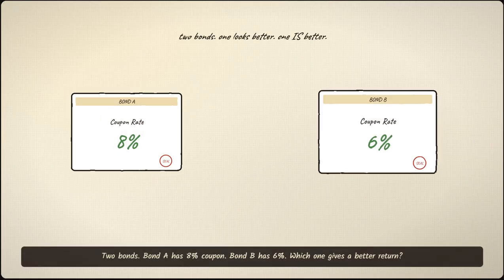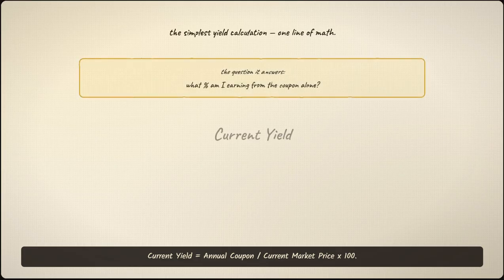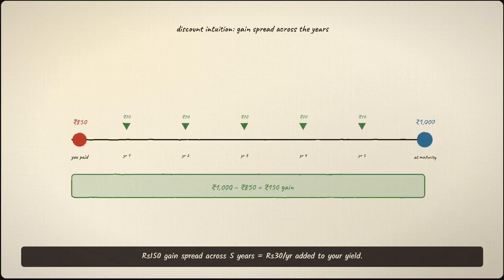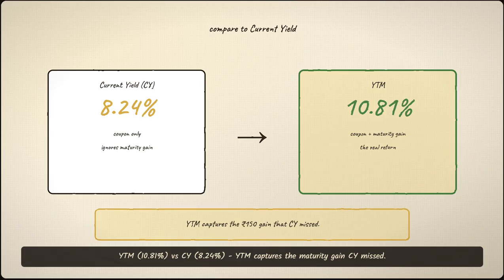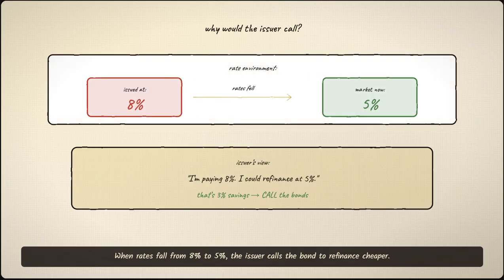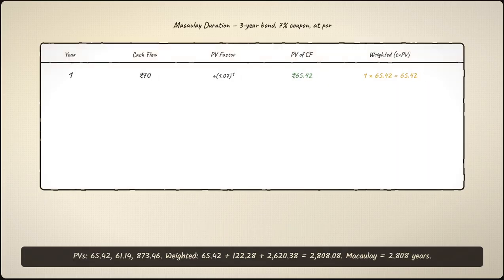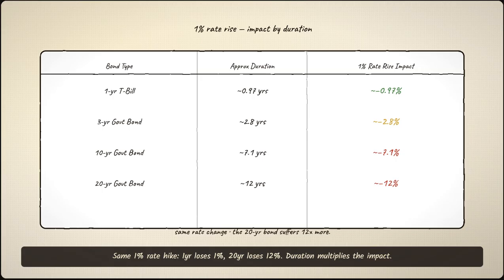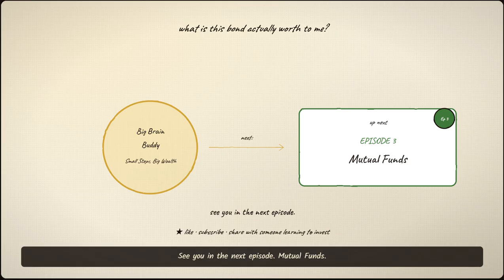Bond Math Deep Dive: Current Yield, Yield To Maturity, Yield to Call, Duration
Bond math — explained step by step, the math you wish someone had drawn for you. Six formulas, one reference card, zero hand-waving.

Imagine you have two bonds in front of you. Bond B pays 6%. Which one is the better return? Most people instantly say A. But what if A trades at 1,200 and B trades at 850? Suddenly the obvious answer isn't obvious at all, because the coupon rate printed on a bond is NOT your return. It never was.

This episode unpacks how to actually calculate what a bond is worth to you: Current Yield, Yield to Maturity (YTM), Yield to Call (YTC), Macaulay Duration, Modified Duration, and Price Sensitivity.

Every formula builds itself step by step. Every example uses real numbers. By the end you'll be able to look at any bond, do the math, and know your actual return, not what the seller is showing you.

⏱️ CHAPTERS
0:00 Two Bonds, One Trick Question
0:51 Welcome: Small Steps, Big Wealth
1:31 Quick Recap from Bond
2:25 Current Yield : The Formula
3:52 Yield to Maturity : The Concept
5:20 Yield to Maturity Calculation in 4 Steps
8:03 The Price-Yield Table
9:12 Yield to Call : For Callable Bonds
10:50 Duration : How Sensitive Is Your Bond?
13:00 Putting It All Together
14:35 Bond Math : Quick Reference Card (Screenshot This)
15:30 Closing : What's Next

🎵 ONE LINE TO REMEMBER
Current Yield is the monthly salary. YTM is the total compensation. Duration is the length of the contract. Know all three before you sign.

📺 THE SERIES — Small Steps, Big Wealth
Ep 1 : Fixed Deposits
Ep 1a : Loan Against FD vs Breaking Your FD
Ep 2 : Bonds (the foundation)
Ep 2a : Bond Math &amp; Yield Deep Dive (this episode)
Ep 3 : Mutual Funds
Ep 4 : ETFs